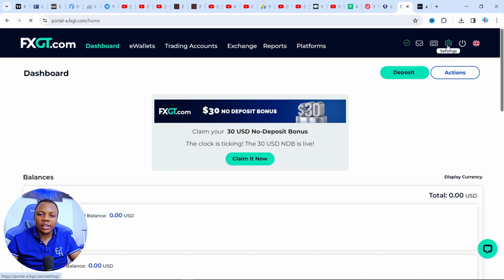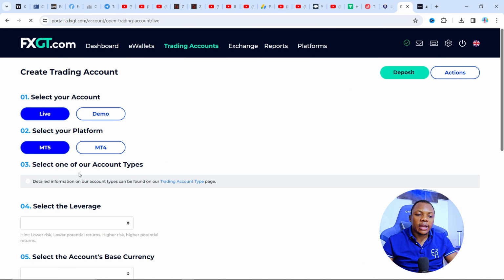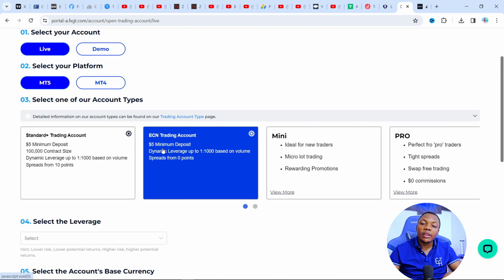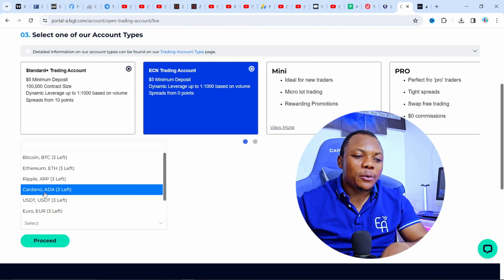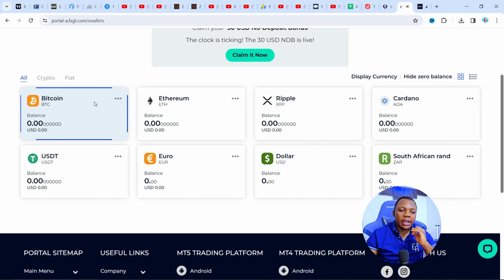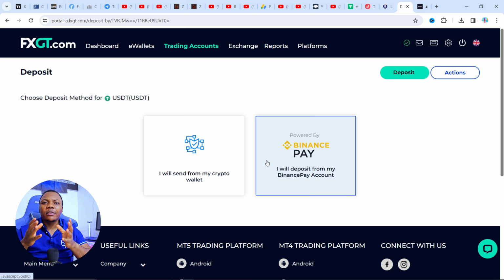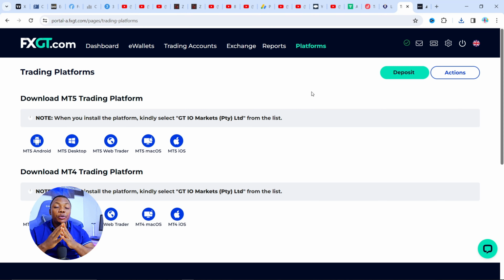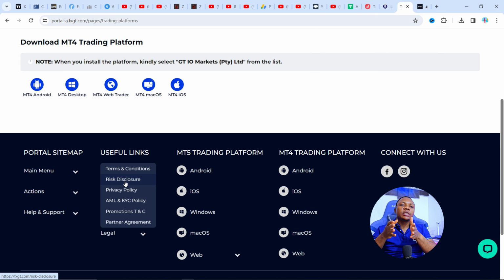FXGT Review | $30 No Deposit Bonus | Best Hybrid CFD Broker 2024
Hi guys in this video i will be reviewing FXGT broker.  FXGT broker is one of the top Hybrid CFD broker making waves in the financial industry in Africa. they also offer a No Deposit Bonus of $30, Click on the link to Claim your $30 By creating an account.

Ignore this
forex trading,
best forex broker 2024
forex broker
forex brokers